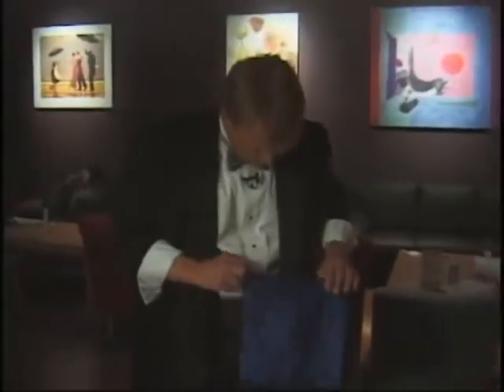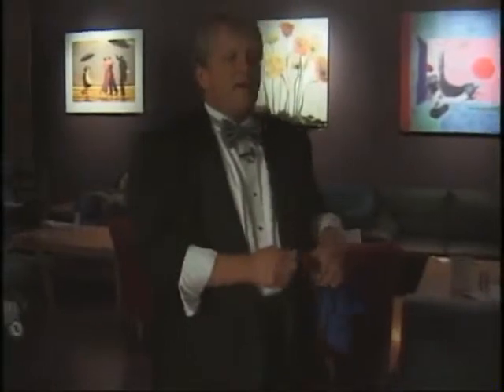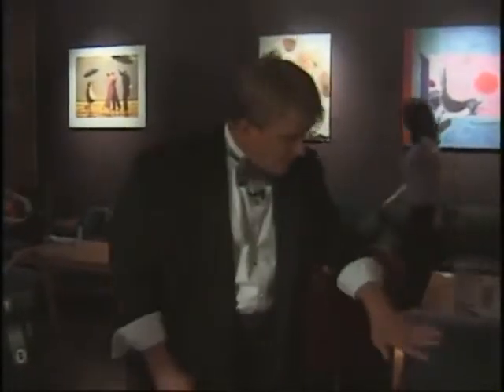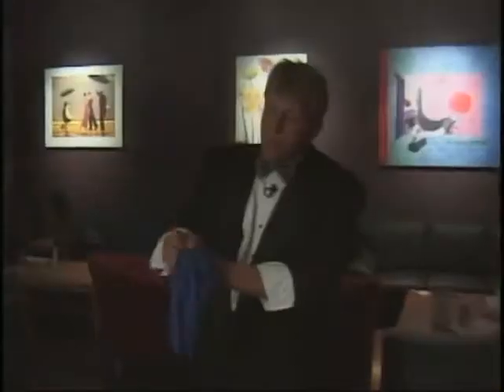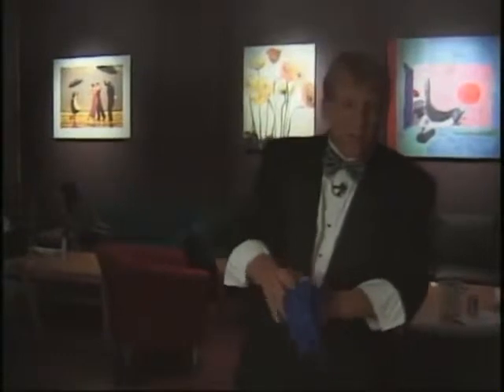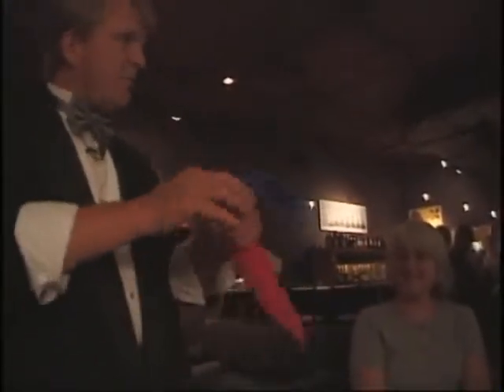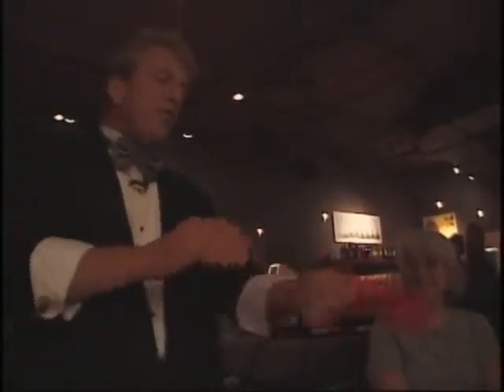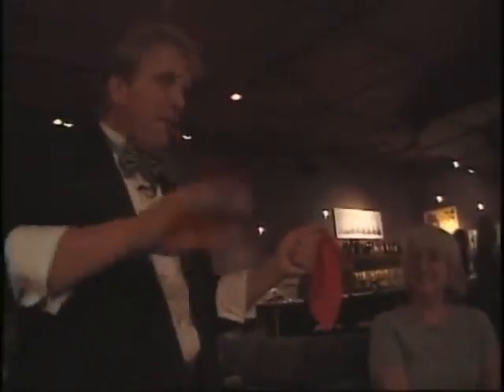Magic For Humans by Frank Balzerak video DOWNLOAD (Balzerak, Frank)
Dealer Description: Unwrapping the Secrets of Performing in The Real World!This video+nbsp;gives you the opportunity to watch and learn the material that has kept professional close-up magician Frank Balzerak in constant demand with companies like: Bank of America, IBM, Nabisco, Ford Motor Co., Charles Schwabb, Frito Lay, Dow Chemical, Hewlett-Packard, Pacific Bell and Fox Television along with many of todays top stars and celebrities. After the live performance, captured live in bar and restaurant situations, Frank lets you in on much more than just the handlings and sleights behind the effects. He also reveals the hard-earned ins